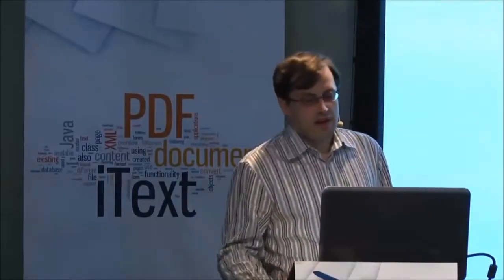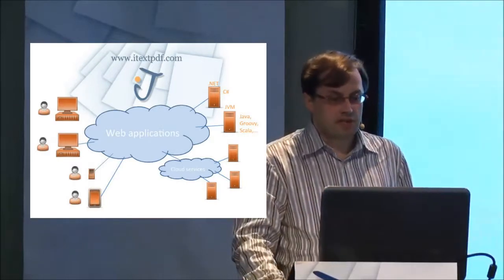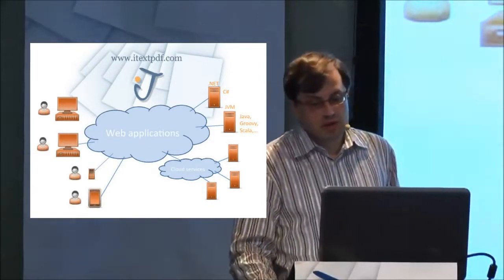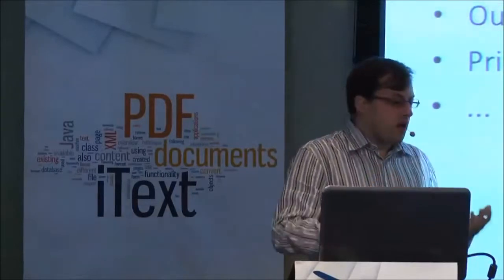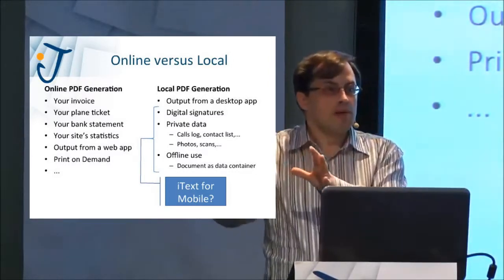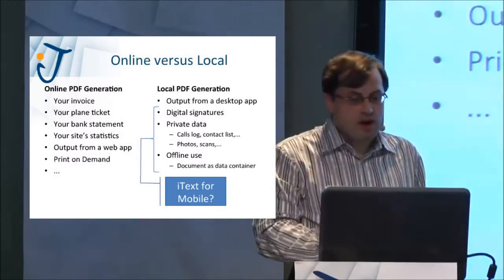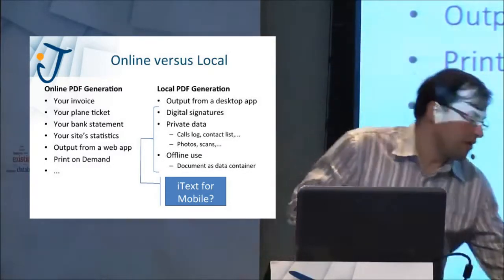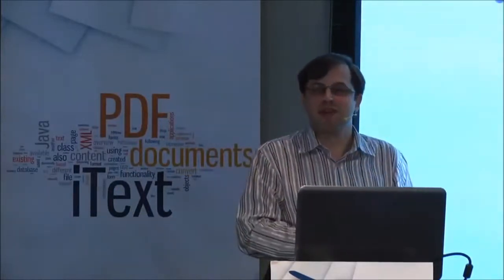What is iText HD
A short introduction to iText by founder Bruno Lowagie, explaining what iText was originally designed for and how it is now used by their customers.